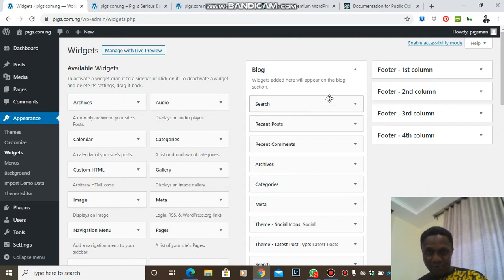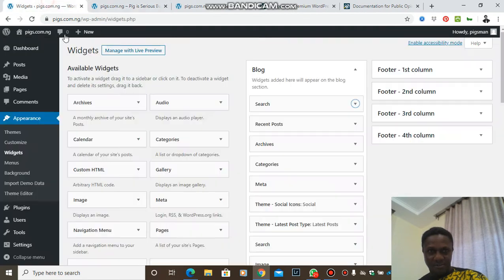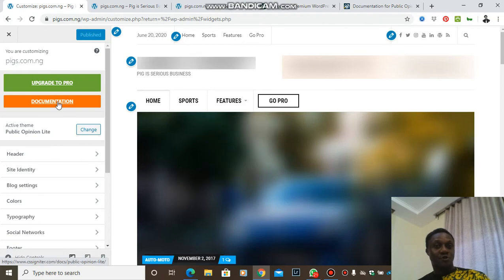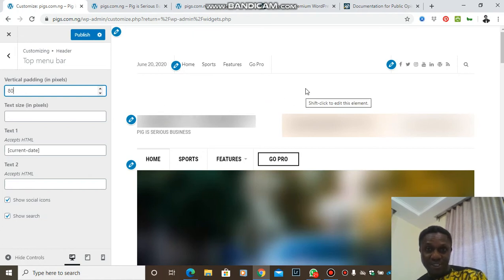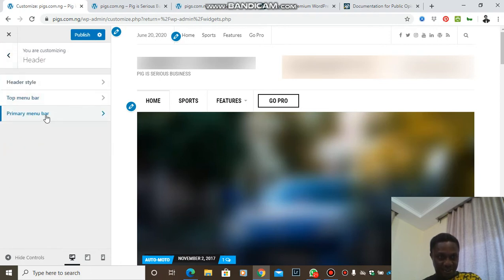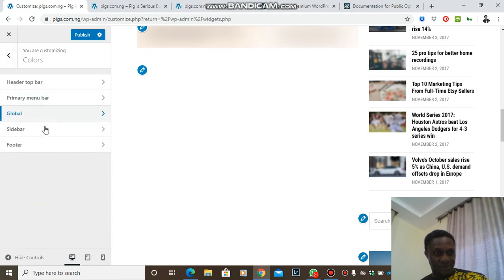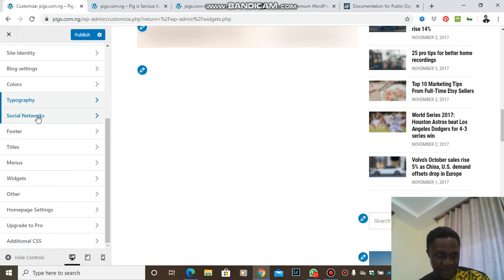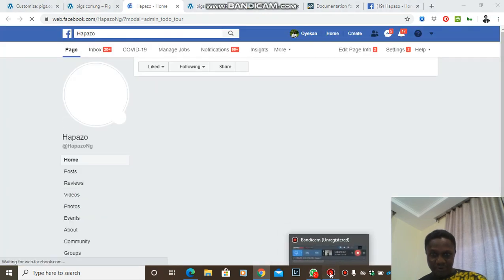Day 6: How o customize your WordPress website and link all your social media pages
Day 6: How to integrate Social media pages to WordPress websites. By Oyekan Oyedeji